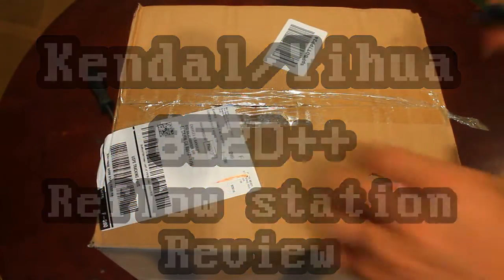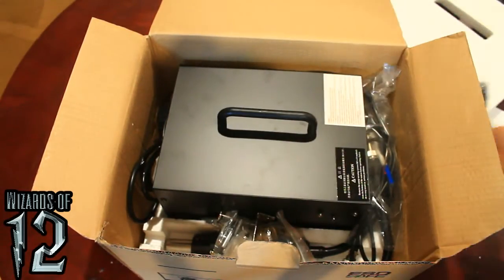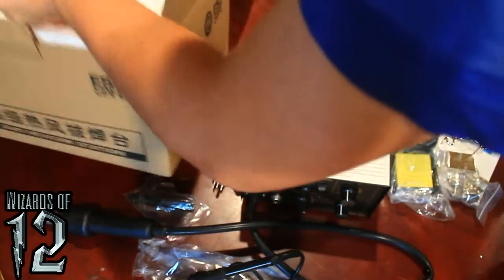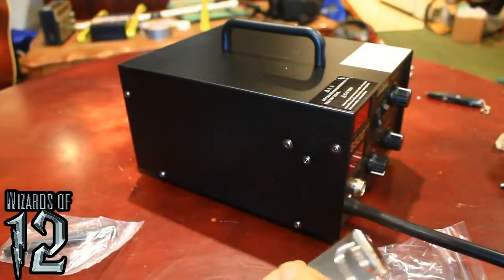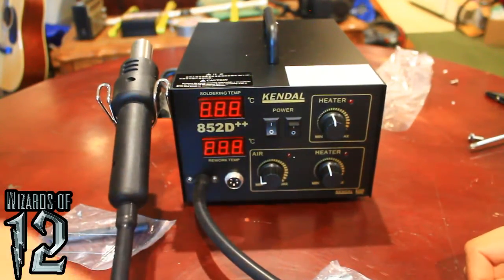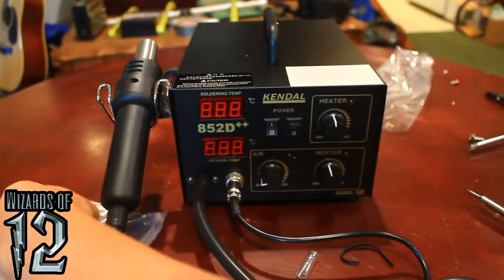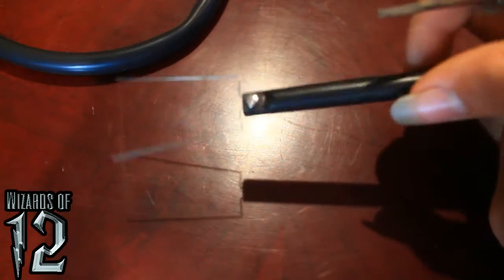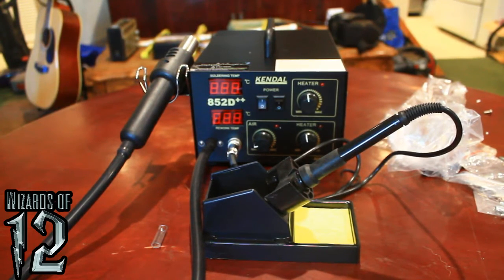Kendal/Yihua 852D++ SMD Reflow Station Setup and Review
Demonstration at 7:26
(The growling noise at 10:05 was the neighbors trimming weeds next door, not the heat gun pump)